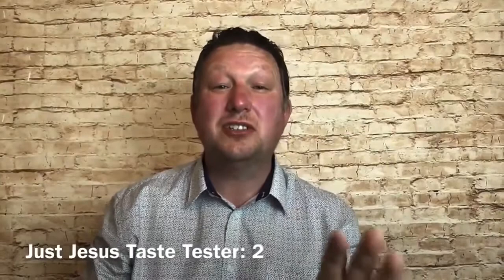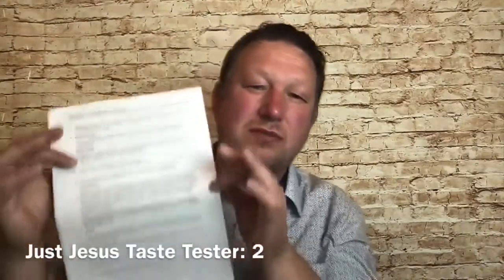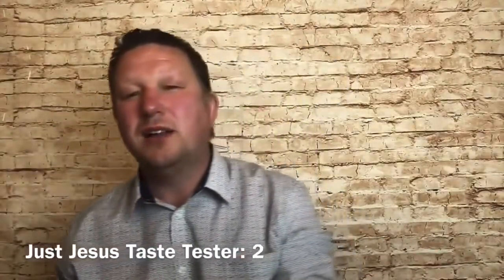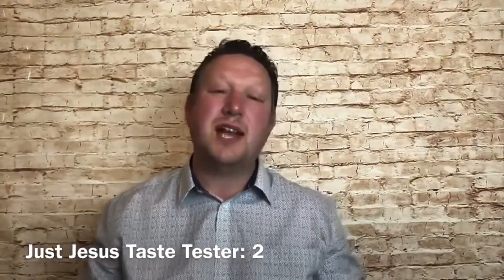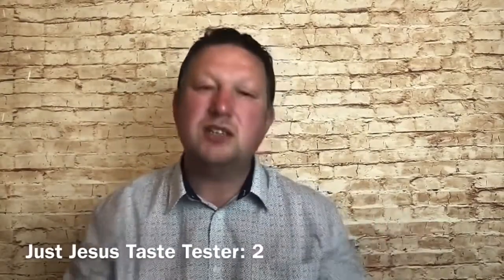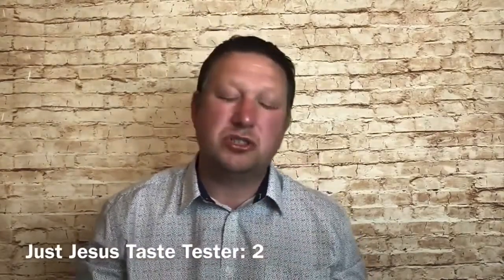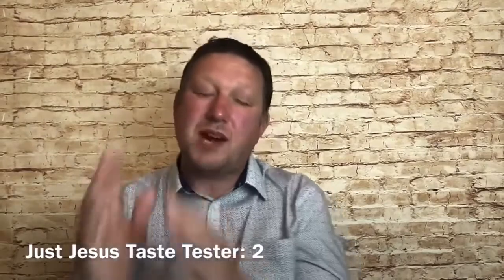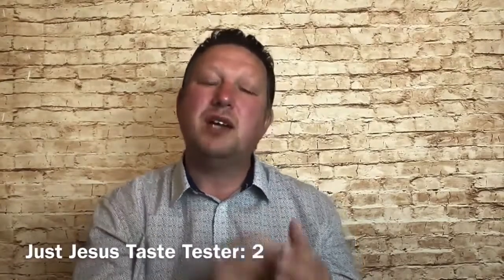JUST JESUS - Taster Session 2 - Richard Emms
Welcome to the official ‘Sedgley Community Church’ YouTube channel. On this channel you will be able to listen to our pastors and visiting speakers preach the word of God and be able to share your feedback in comments below.

Please look out for more Bible teaching videos very soon.